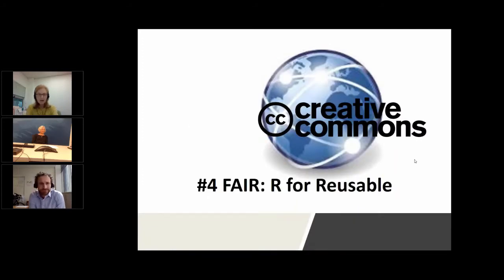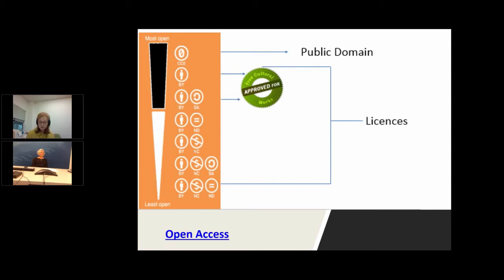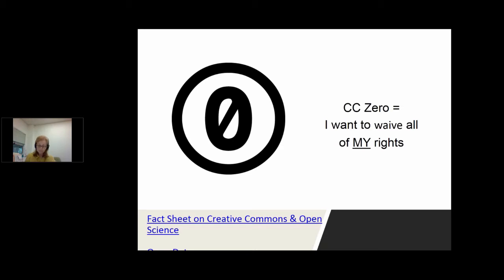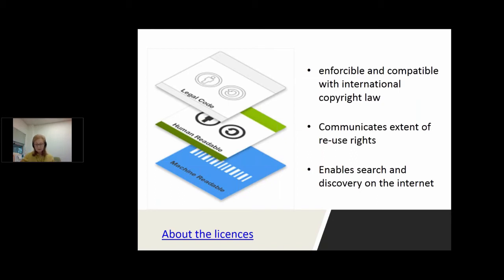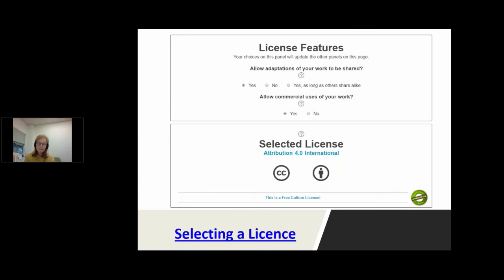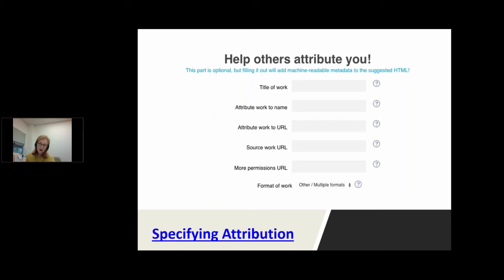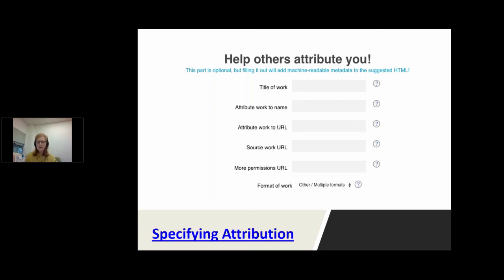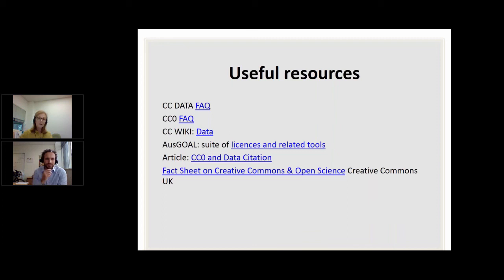R for Reusable - Nerida Quatermass - 20-09-17 - #4 FAIR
Nerida Quatermass from Creative Commons Australia @QUT presents on licensing frameworks and choosing a license to make the data more Re-usable